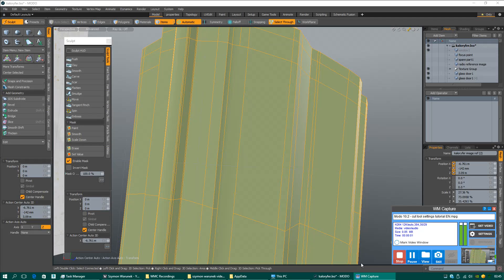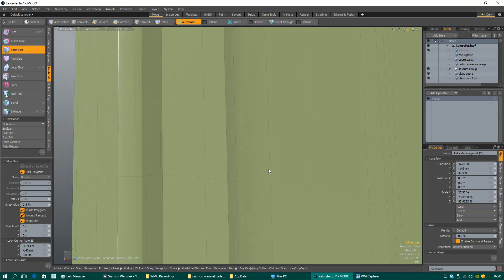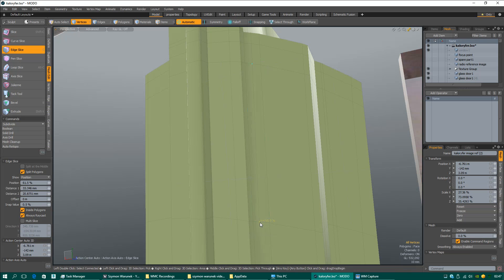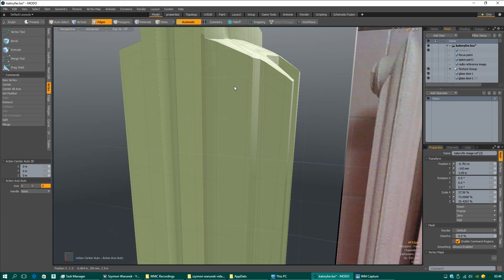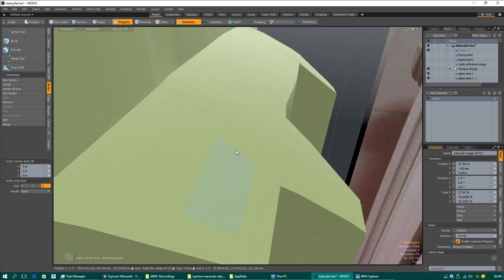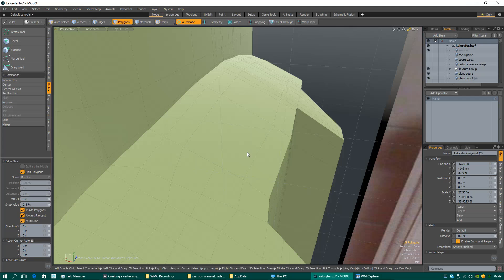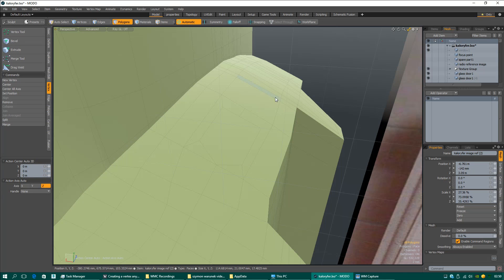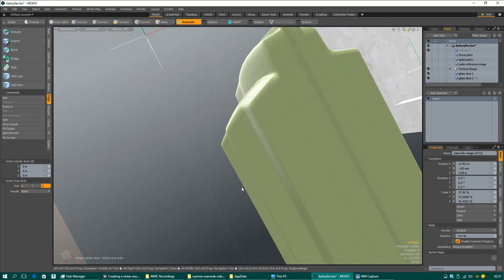Modo 10.2 - cut tool settings tutorial EN